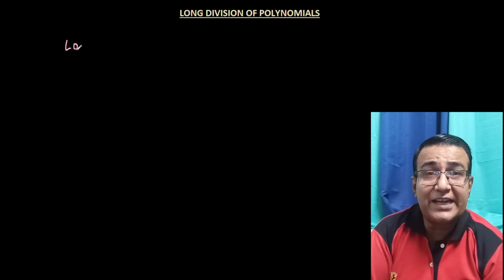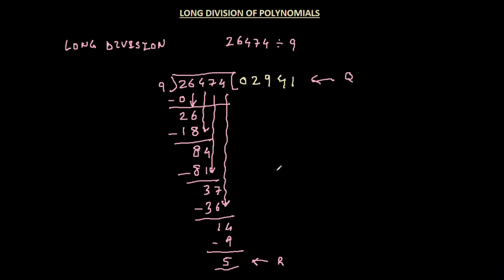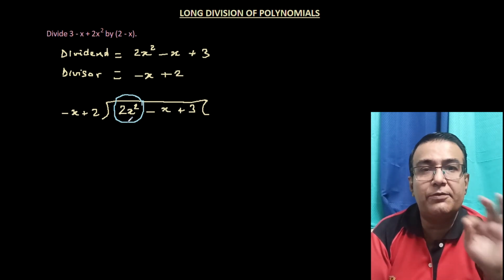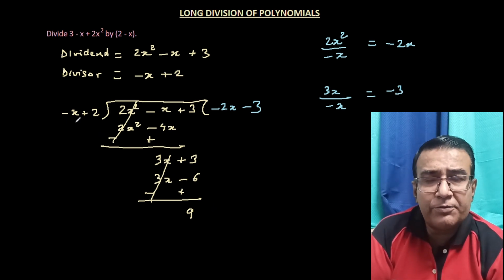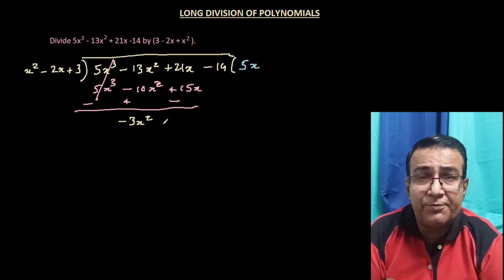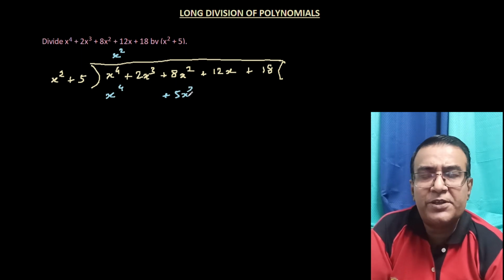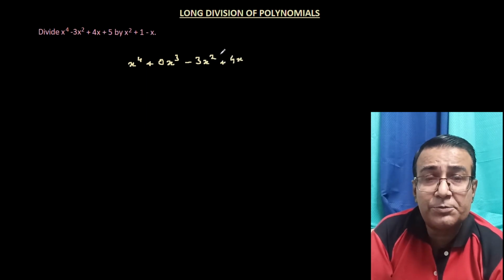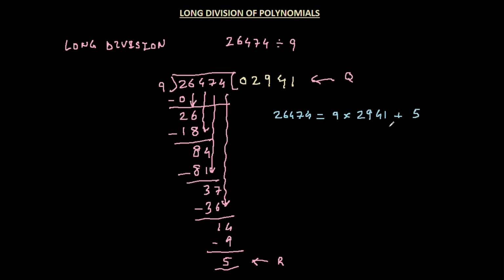Why Long Division of Polynomials is Not Very Different from Normal Division?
If you don't know how to do long division of polynomials, this is the place to start. This video shows the exact process of how to long divide polynomials, why does the long division method of polynomials work and relating it with the actual long division method of dividing numbers which we have been using since a very long time. It also explains the division algorithm of polynomials. We have used 4 worked examples or questions of different types to explain the concept to you. Watch the video in its entirety to understand it well and face no problems in the future.

Also, this video has been divided into different chapters. You can click on the corresponding timestamps below to jump to the relevant parts of the video that you want to see.
0:00 - Intro
1:13 - Long Division of Numbers
3:50 - How Long Division of  Polynomials is Similar
4:22 - A Worked Example of Long Division of Polynomials
4:40 - Step No. 1 - Rewrite the Polynomials in Correct Order
6:12 - Division by the Normal Process
6:25 - Difference No. 1 - Look for a Quotient Which Equals the First Term
7:11 - Difference No. 2 - Finding a Suitable Quotient
9:00 - Difference No. 3 - Bringing Down the Complete Polynomial
10:19 - Checking for the Remainder and Finding if there's a Mistake
11:10 - Call To Action
11:37 - Second Worked Example
14:37 - Call To Action
15:06 - What to Do When The Divisor is Missing a Term?
18:42 - MOST IMPORTANT - What to Do When the Dividend is Missing a Term?
22:17 - Understanding the Division Algorithm